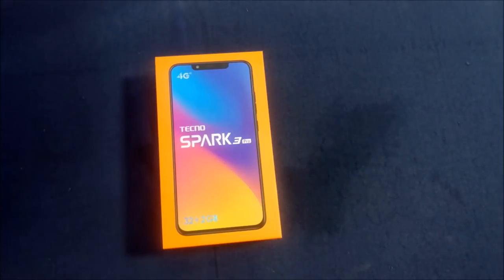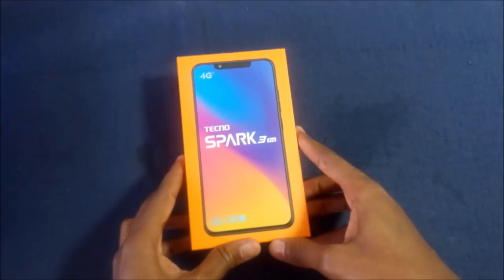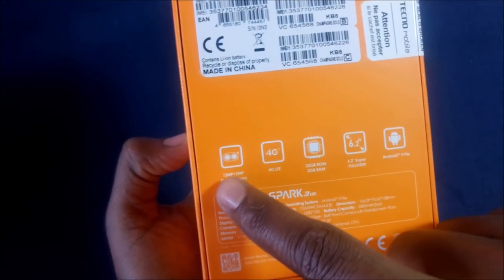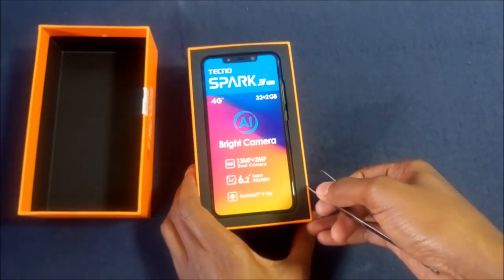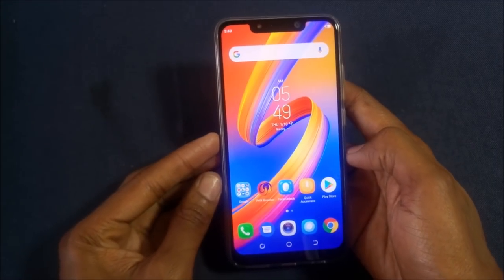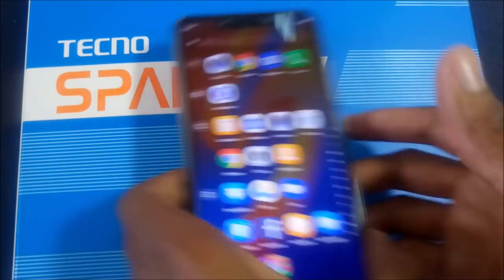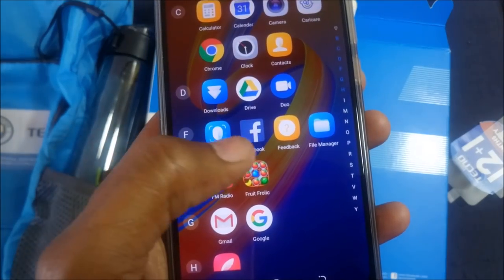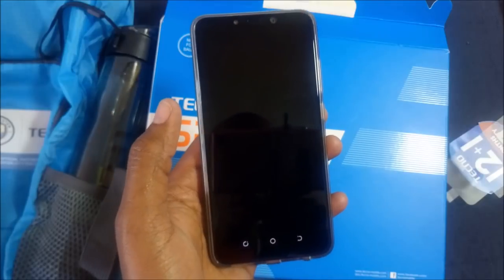Tecno Spark 3 Pro + Gift Unboxing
The 6.2 Inch Screen Tecno Spark 3 Is Now Available In Kenya